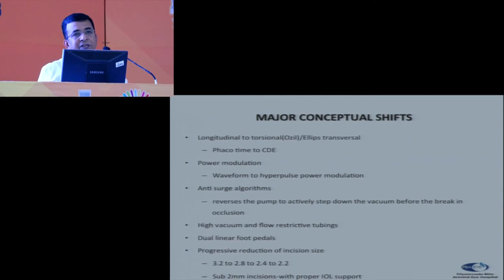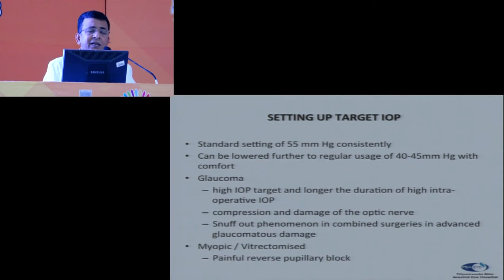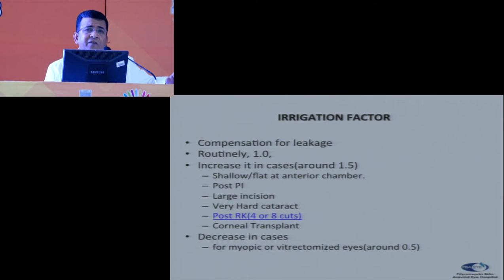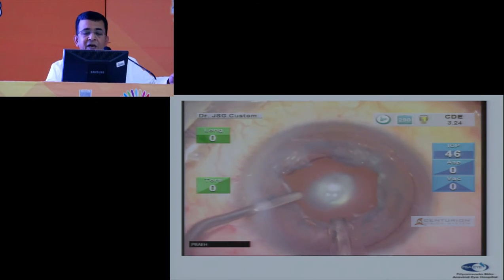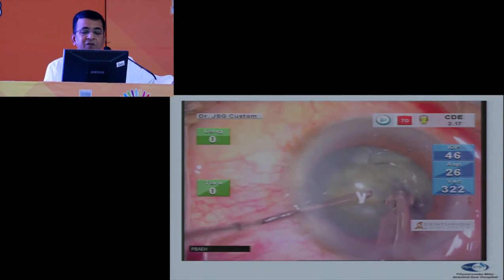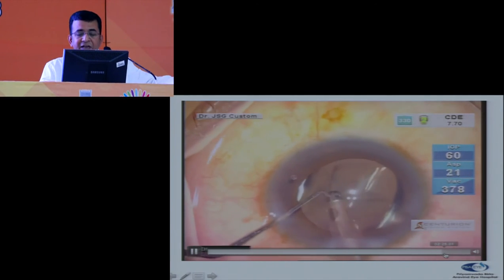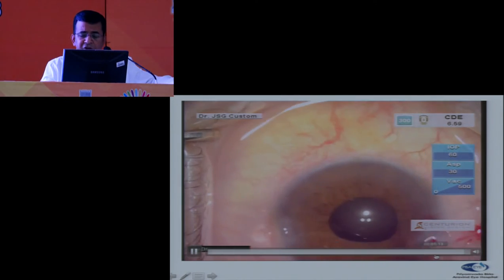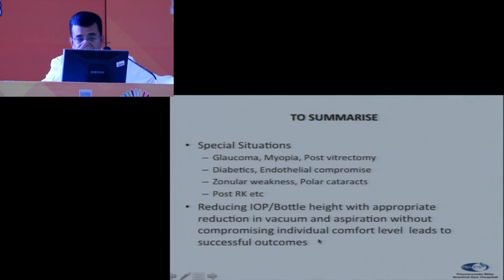AIOC2018 - IC473 - Topic - Settings in special cases: IFIS, Zonulysis, PPC, small pupil etc..